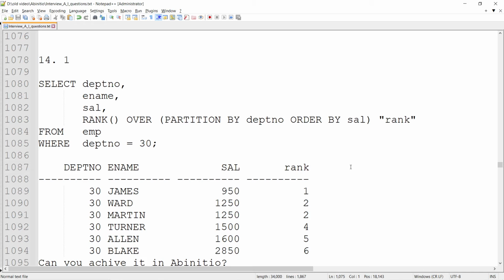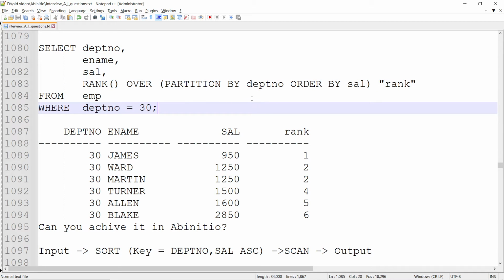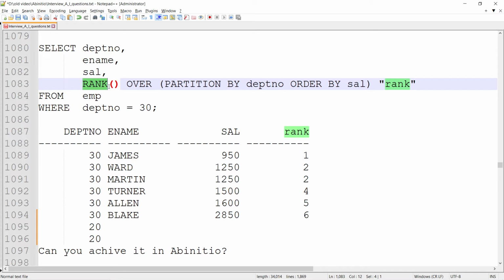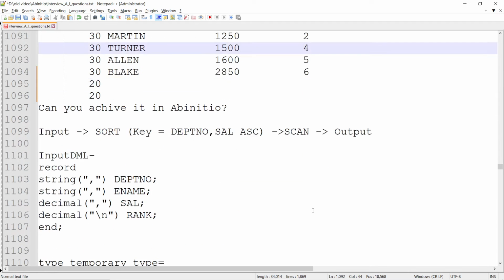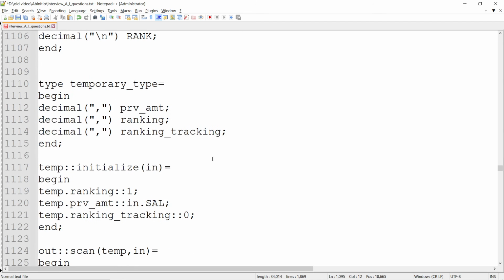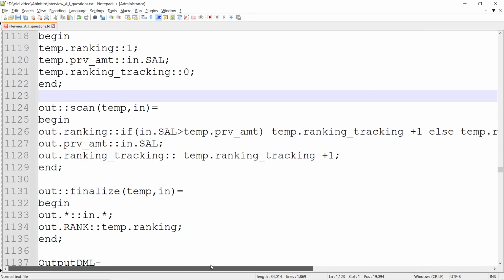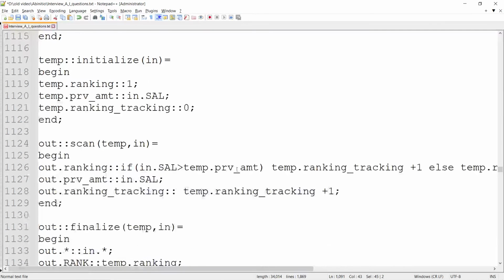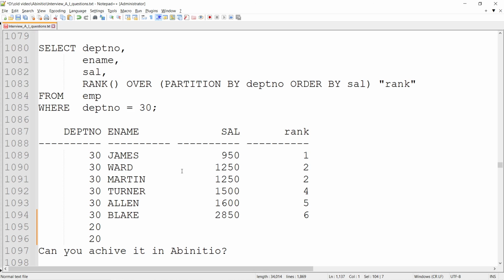Abinitio Question #13 | Rank function implementation in Abinitio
SELECT deptno,
       ename,
       sal,
       RANK() OVER (PARTITION BY deptno ORDER BY sal) "rank"
FROM   emp
WHERE  deptno = 30;

    DEPTNO ENAME             SAL       rank
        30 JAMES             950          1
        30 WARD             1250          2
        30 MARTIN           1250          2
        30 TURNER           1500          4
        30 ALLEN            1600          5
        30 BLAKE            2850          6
  20
  20
Can you achieve it in Abinitio?